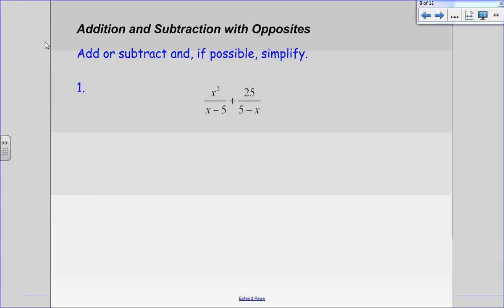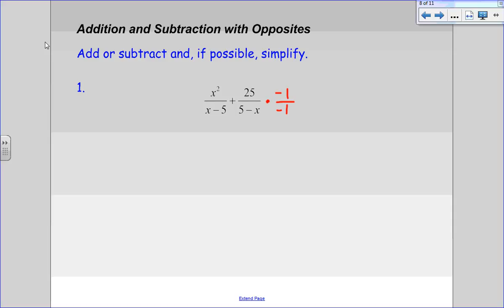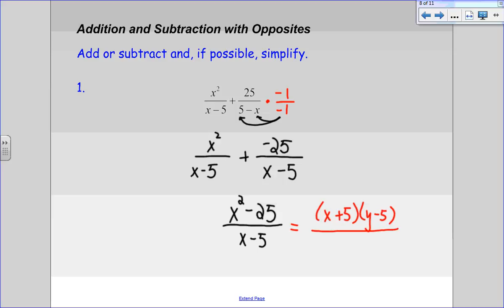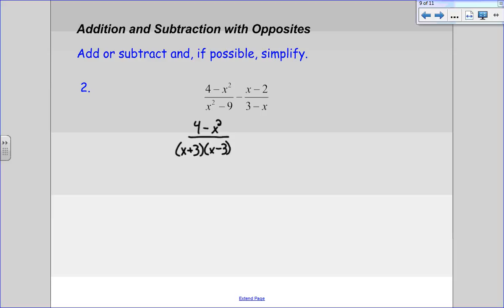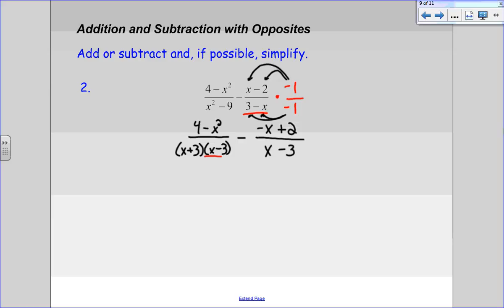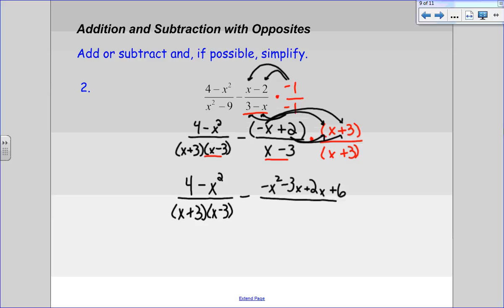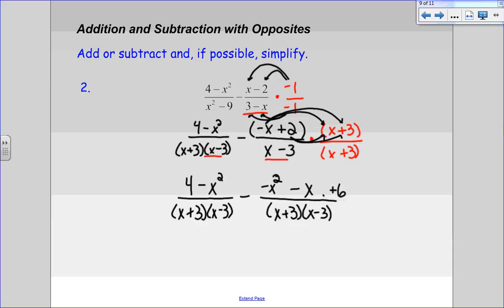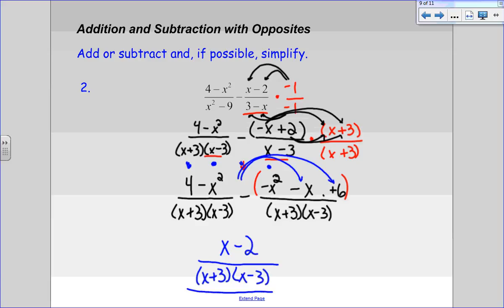Adding and Subtracting Rational Expressions with Opposites